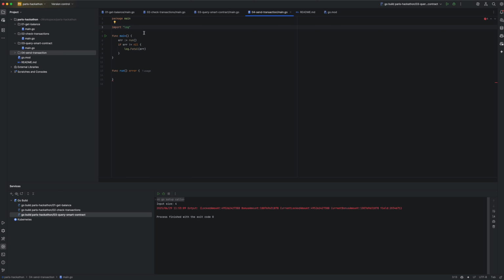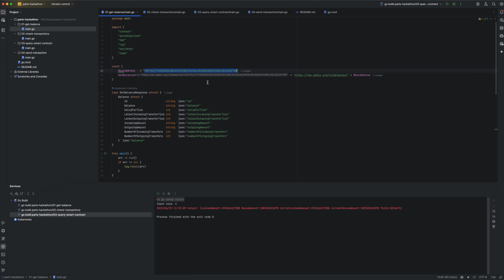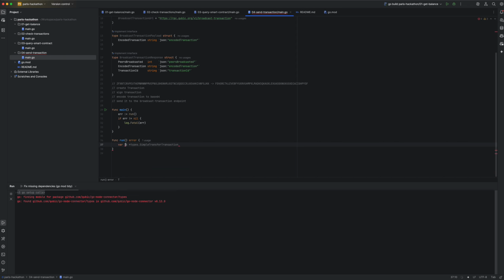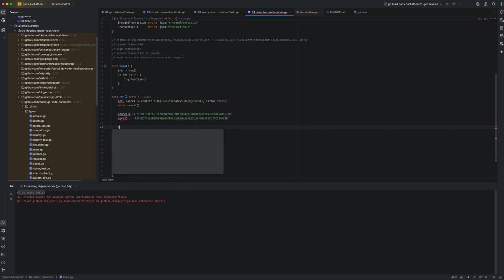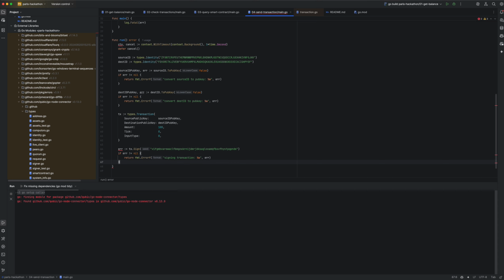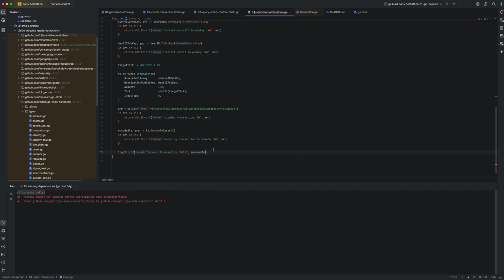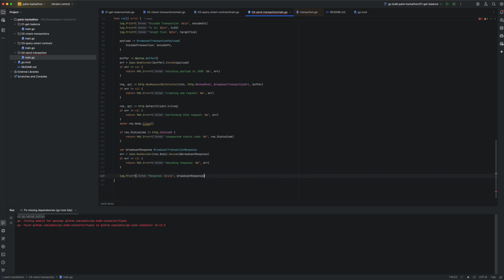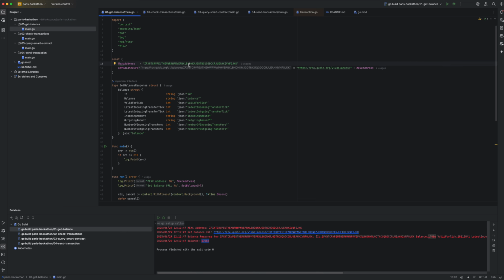Qubic Send Transaction